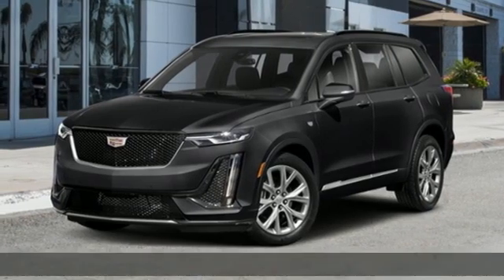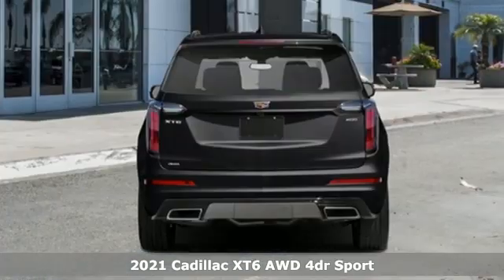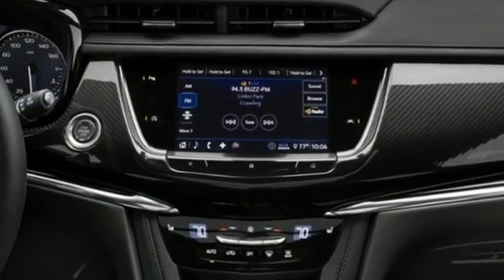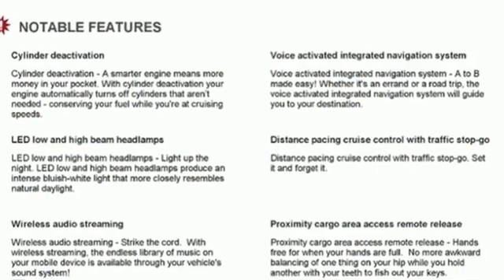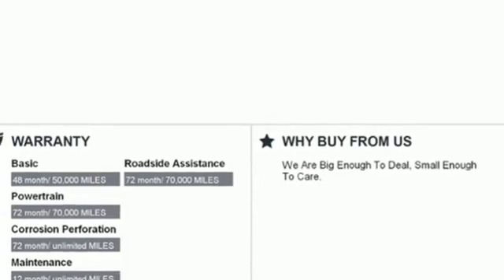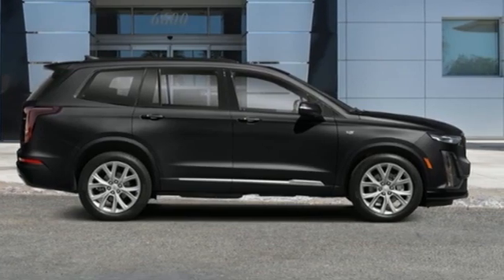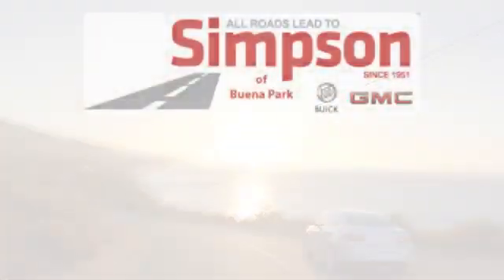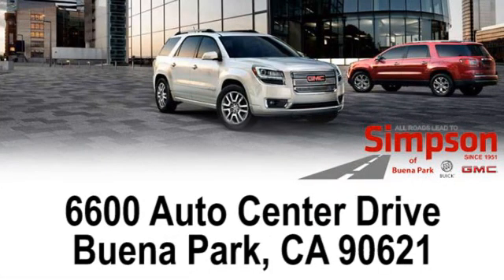New 2021 Cadillac XT6 Cerritos CA Buena Park, CA #129616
Year: 2021
Make: Cadillac
Model: XT6
Trim: SUV
Engine: 3.6L V6 DI VVT
Transmission: a
Color: Stellar Black Metallic
Interior: Black
Stock #: 129616
VIN: 1GYKPGRS6MZ129616
Stellar Black Metallic 2021 Cadillac XT6 3.6L V6 DI VVT Sport Buy with confidence with our available Simpson Total Protection Package! Ask us how., Please call for more details.. All Roads Lead to Simpson.

Address:
6600 Auto Center Drive